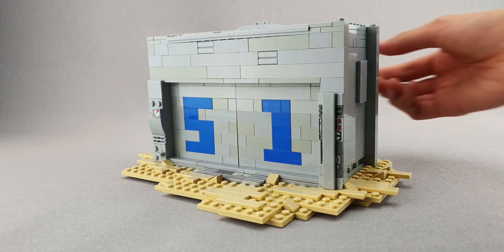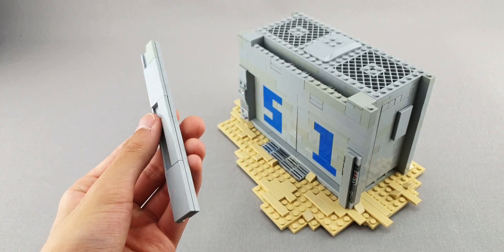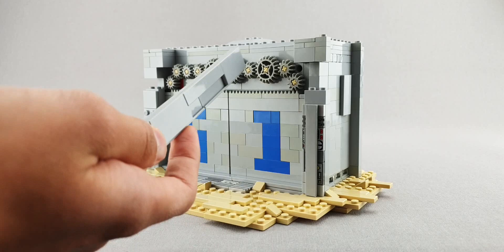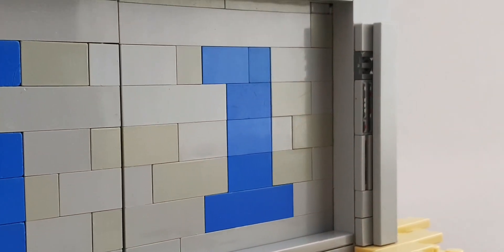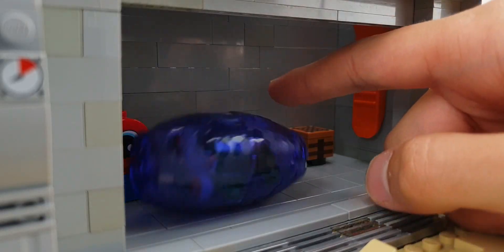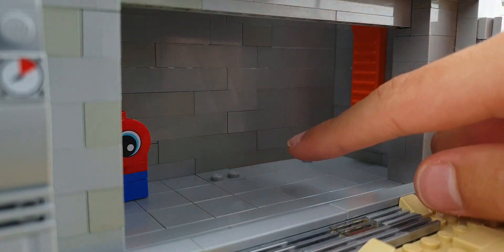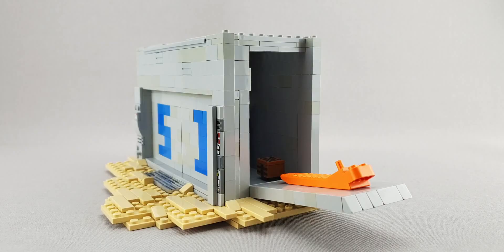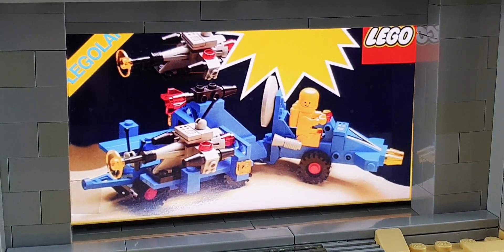LEGO Area 51 MOC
My LEGO creation about the Area 51 building, built for a special event. They can't stop us all!